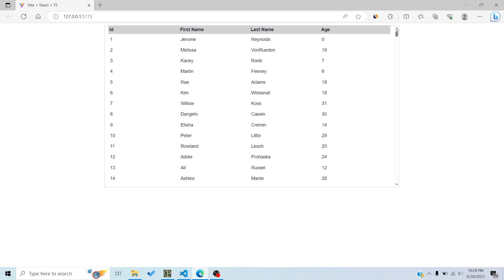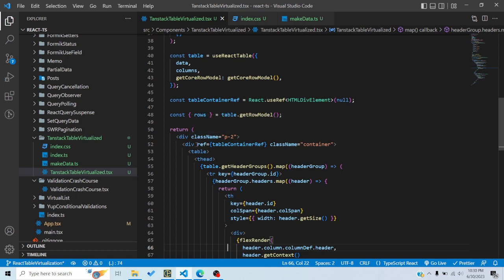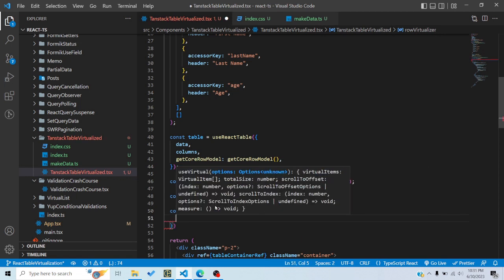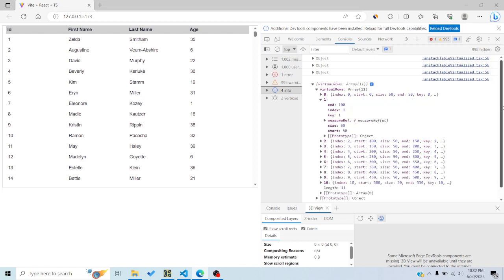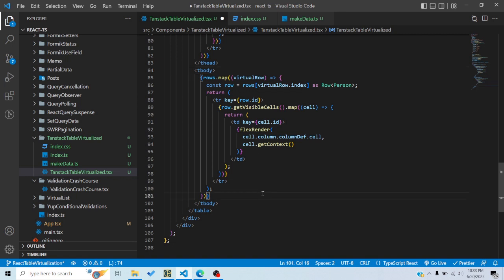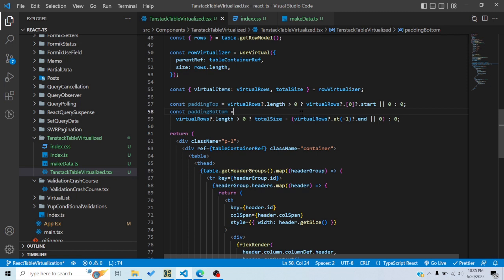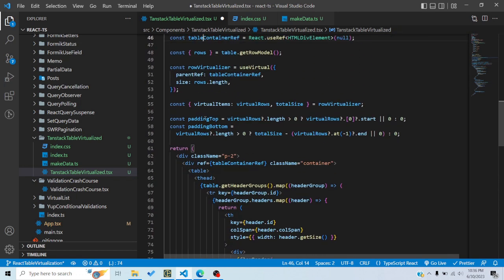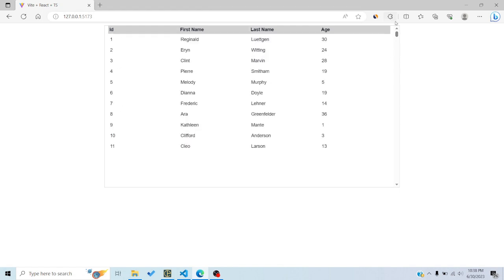Tanstack Table Virtualization in 10 mins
Hi all, in this tutorial we will look at how we can add virtualization to Tanstack table.

00:00 Intro
01:15 Tanstack/React virtual
02:57 useVirtual Hook
05:24 Top and Bottom Padding
09:12 Virtualization in action